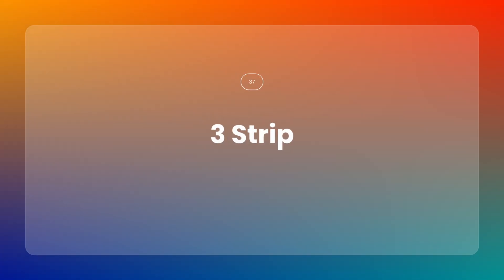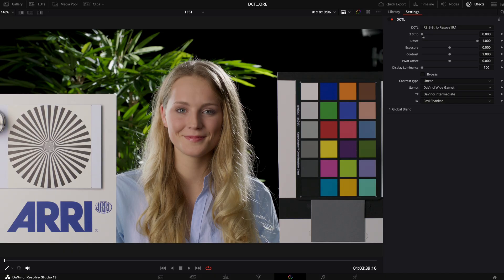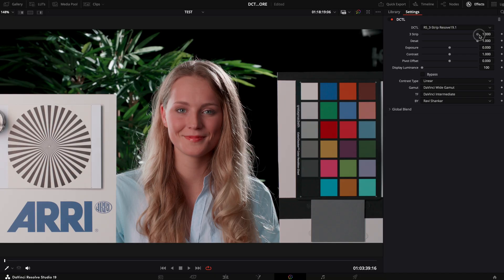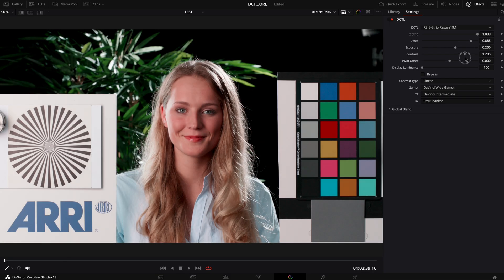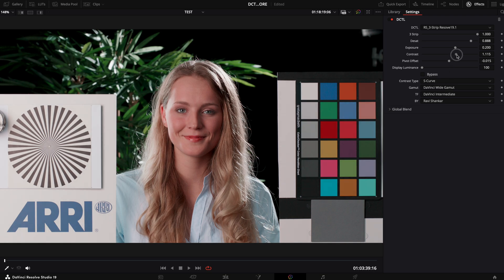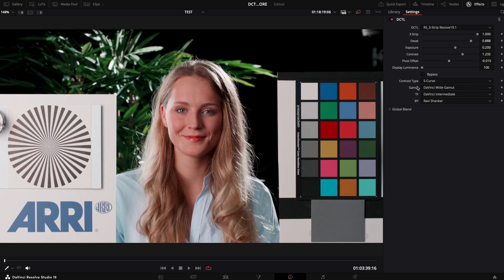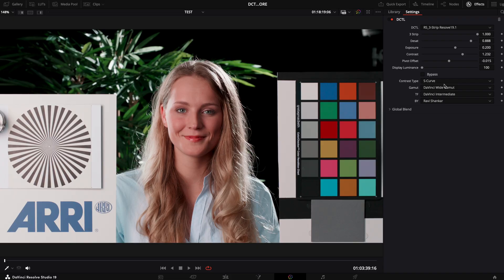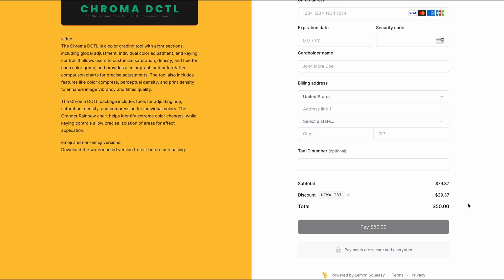3 Strip DCTL | DaVinci Resolve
I’m thrilled to introduce the updated 3-Strip DCTL! It’s now color space aware and includes powerful new adjustment features for precise grading.

New features:
* * - 3-Strip Slider: Adjust the intensity of the legendary 3-strip Technicolor look.
* - Fine-Tuning Sliders:
    *   - Desaturation: Reduce color saturation for a softer look.
    *   - Exposure: Fine-tune image brightness for balance.
    *   - Contrast: Adjust image contrast to add depth. You can shift the pivot to match your scene’s tonal range.
- Hover over any slider name for a quick hint about its function.

The 3-Strip DCTL is free until November 31, then available behind a paywall.